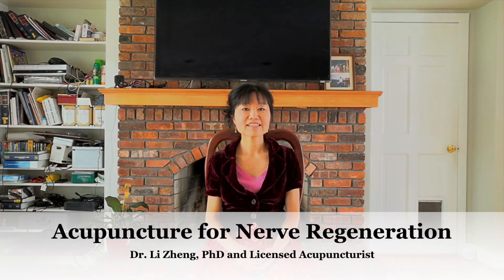Acupuncture for Nerve Regeneration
Watch our video to find out how electrical acupuncture can not only stop nerve degeneration, but also help to promote the regrowth of neural networks in previously damaged areas.